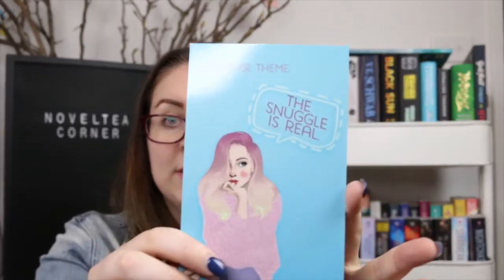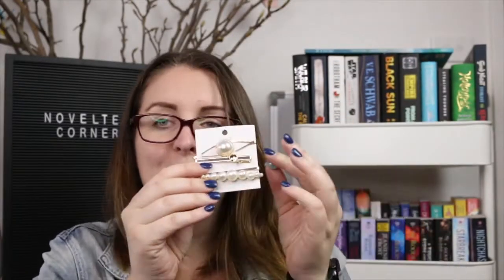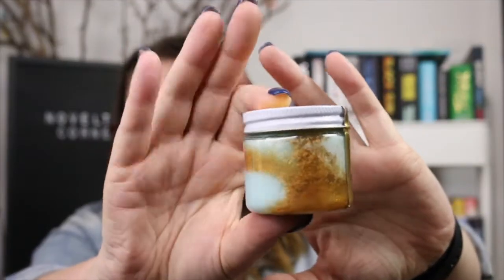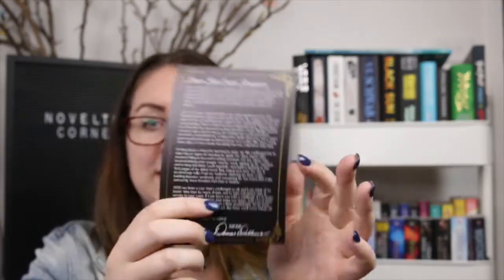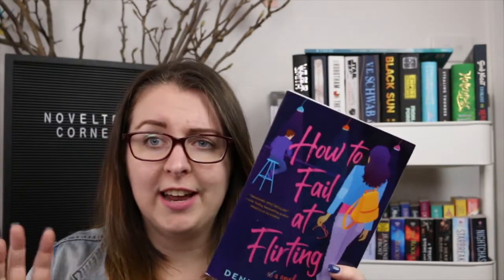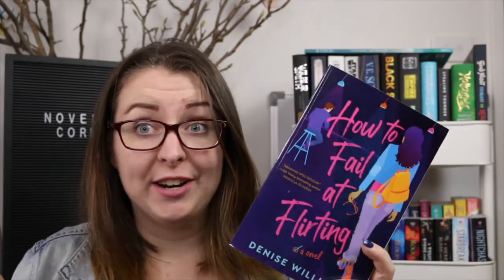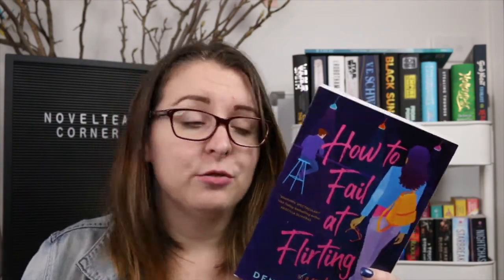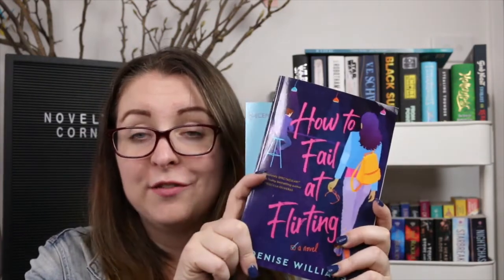Baecrate Unboxing: December 2020 [CC]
Want eBook deals.